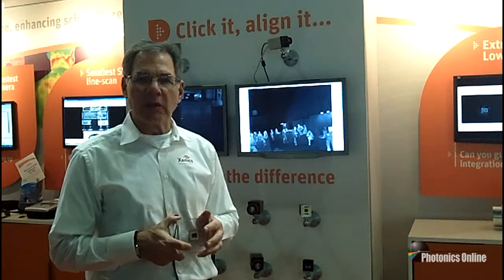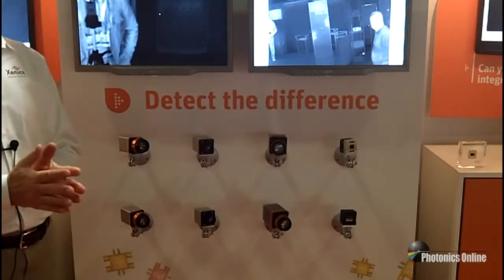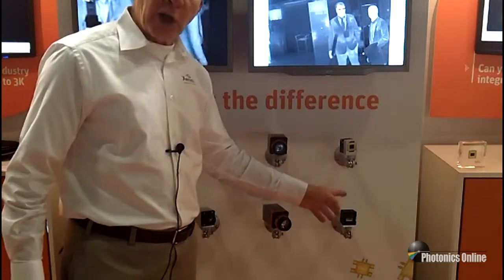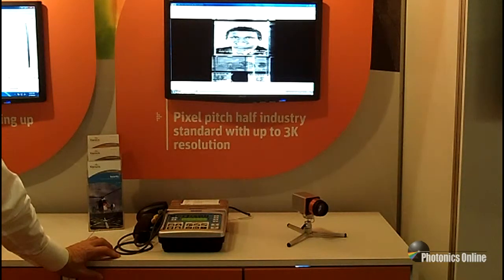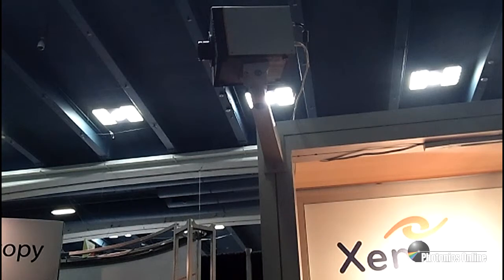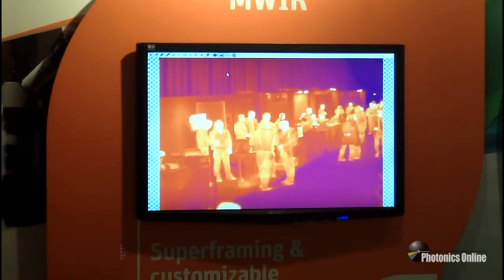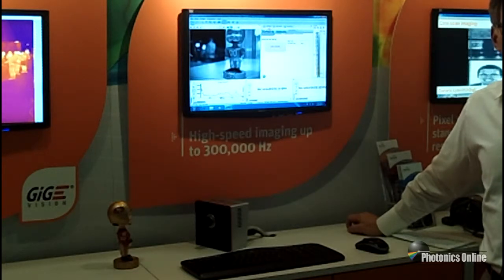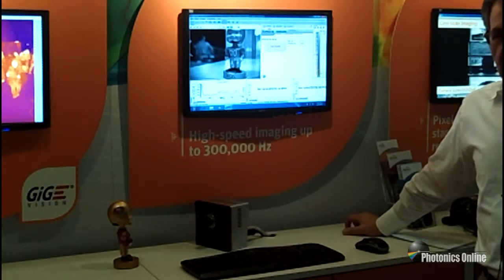Linescan, SWIR, MWIR, LWIR, And InGaAs Cameras For Many Applications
Stuart Cohen of Xenics walks us through the company's line of linescan, SWIR, MWIR, LWIR, and InGaAs cameras. These cameras can be used for applications including spectroscopy, OCT, food inspection, non-contact thermography, preventive maintenance, real time process control and monitoring, hyperspectral imaging, wavefront sensing, and more.